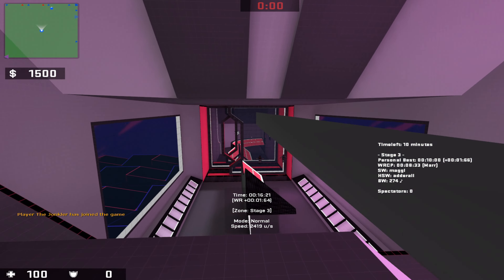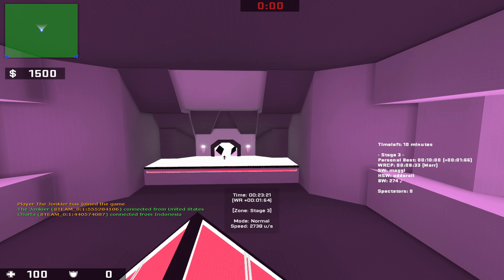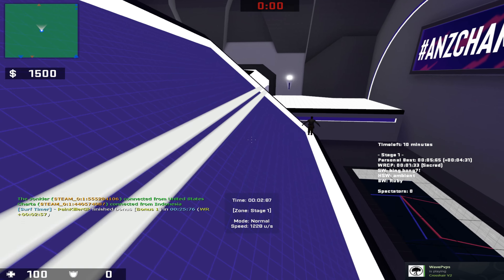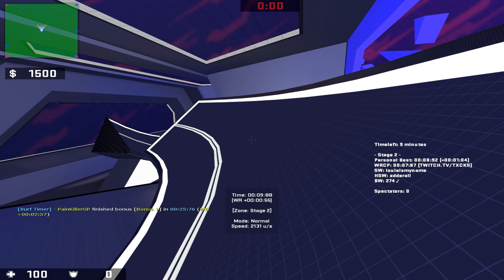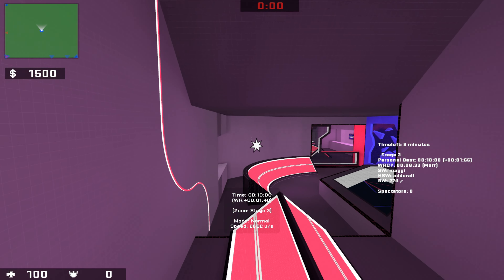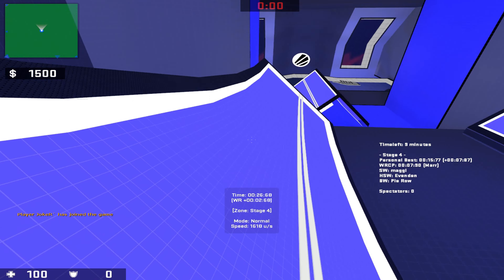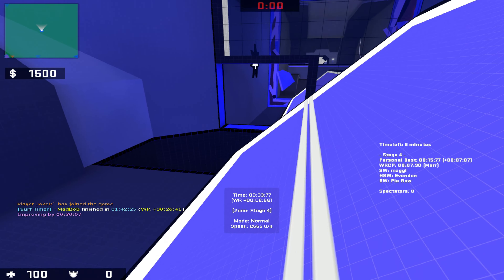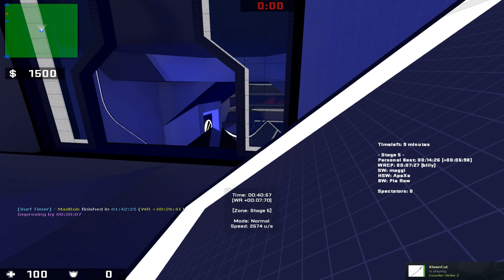Doing blow in front of the vice principal...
Back with another story time, moving out soon so i probably wont have another one for a while. wanted to do gta gameplay but it had an update and i wanted to push this out before the 1 month mark so you get shitty surfing instead, next time ill do a heist. no i did not initially upload this video misspelling principal do not comment about it.